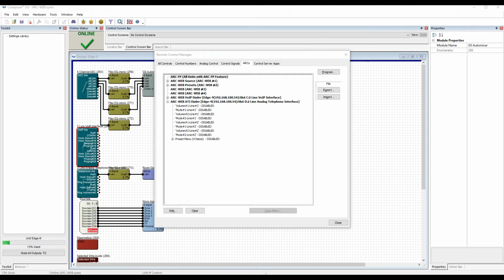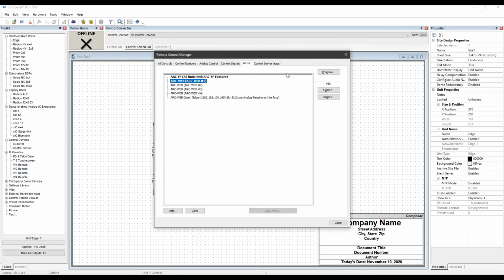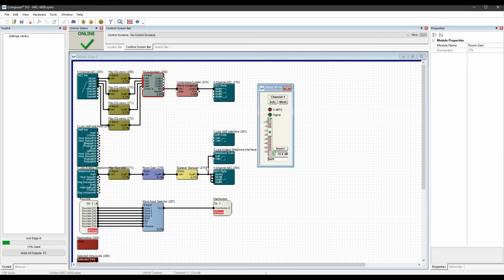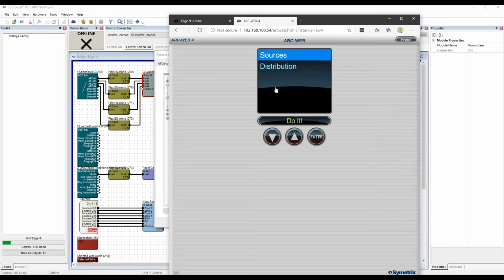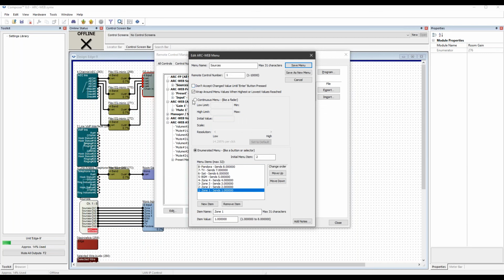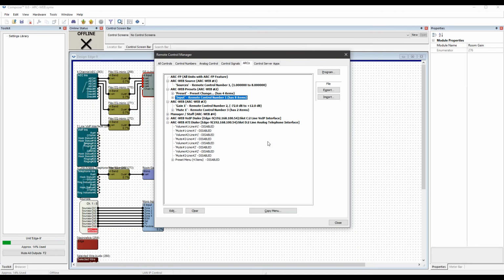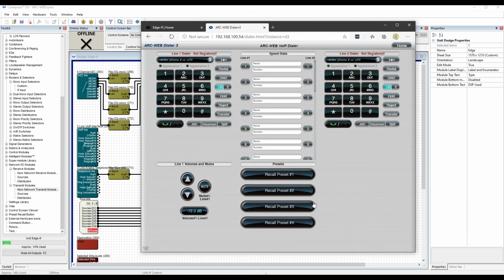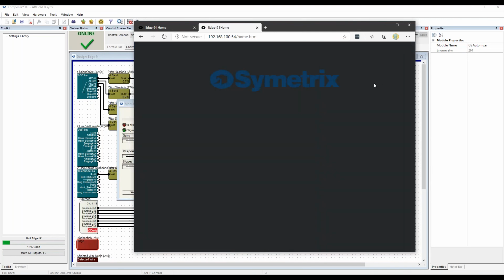Symetrix Webinars — ARC-WEB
ARC-WEB virtual control panels provide system control without shared control surfaces. Join Symetrix's Stu Paterson for a deep dive into programming and using ARC-WEB virtual control panels.